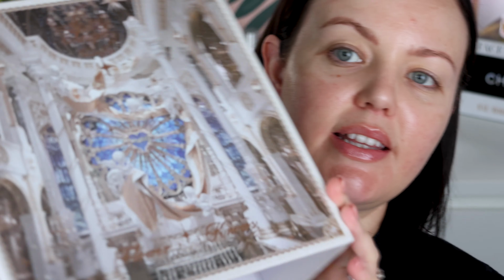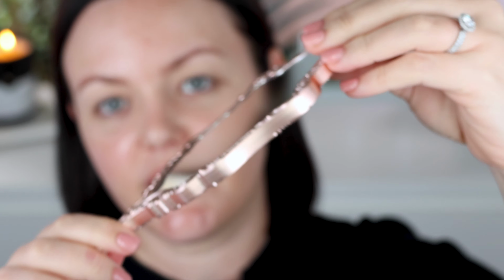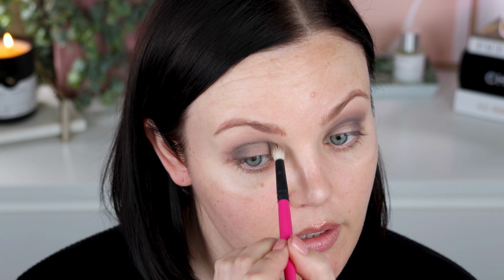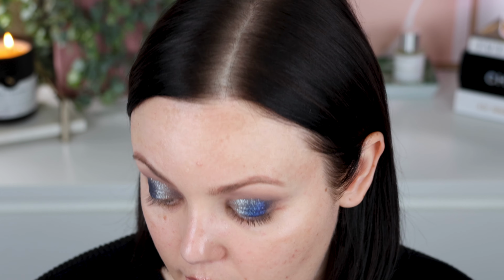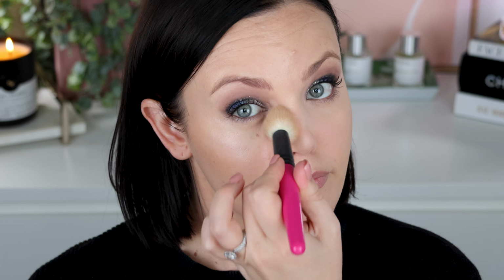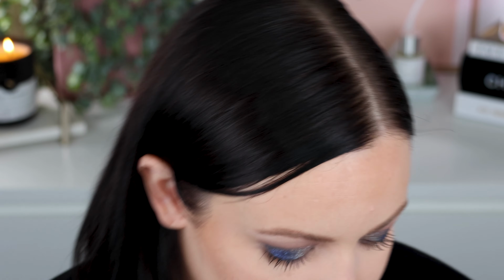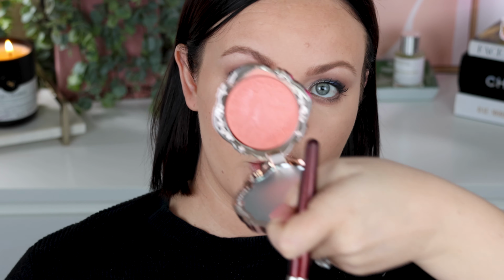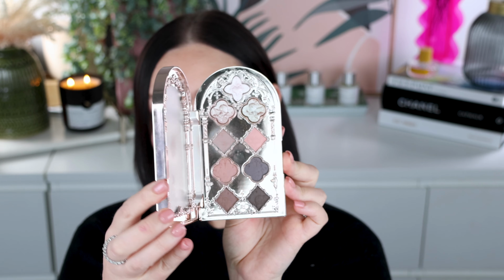Flower Knows Little Angel Collection Review ✨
Hi Friends! I recently was lucky enough to receive the new Flower Knows Little Angel collection in PR and this collection surprised me so much that I had to share it with you.  I hope you enjoy it xx

Flower Knows Little Angel Products Used:
Eyes -
Eden's Angel & Weeping Angel Palettes
Face -
Little Angel Dewy Hydrating Primer
Little Angel Embossed Highlighter in Chanting Anthem
Little Angel Cream Blush in Paradise Poet & Rose Ashes
Lips -
Little Angel Matte Lipstick in Fantasia, Lyric Poetry & Cupid

Other Makeup Used:

Pür 4-in-1 Love Your Selfie Longwear Foundation & Concealer - Ln6 Light Nude

Timestamps:
00:00 - Intro
01:21 - Unboxing Reel
02:21 - Weeping Angel Palette & Swatches
03:18 - Eden’s Angel Palette & Swatches
03:56 - Eyelook
12:07 - Dewy Hydrating Primer
14:39 - Timelapse of foundation, concealer etc
15:54 - Music Box Loose Setting Powder
17:25 - Finishing the eyelook
18:47 - Highlighter
19:53 - Cream Blushes - Paradise Poet & Rose Ashes
22:44 - Lipsticks in Fantasia, Lyric Poetry & Cupid
24:48 - Final Thoughts

♦ SOCIAL MEDIA ♦

Martina Lily
xx